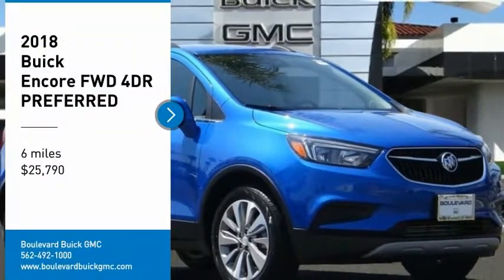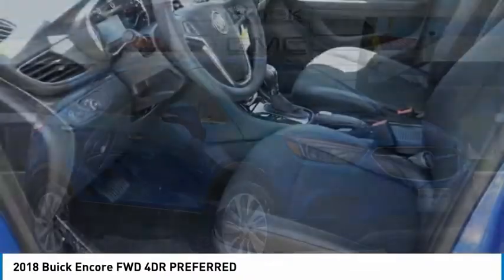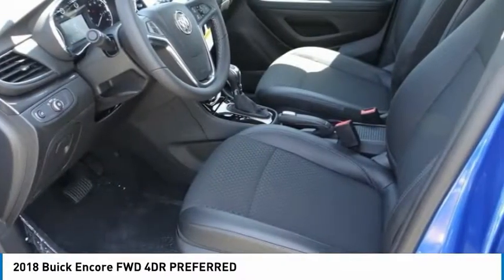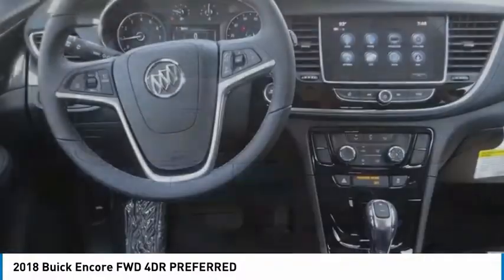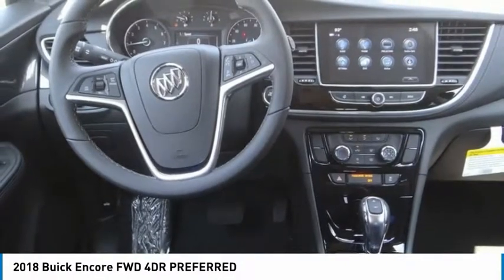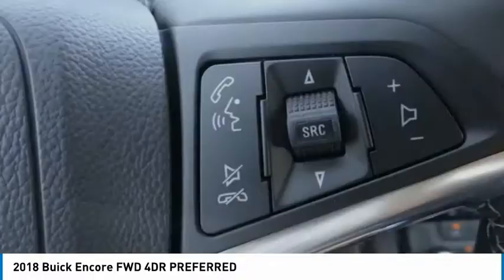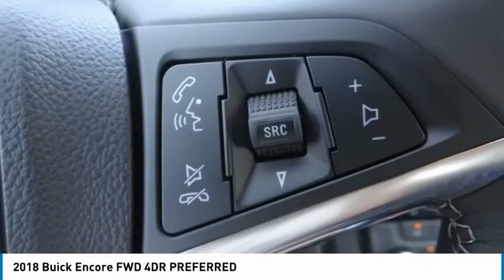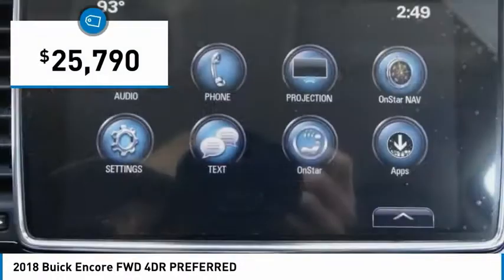2018 Buick Encore SIGNAL HILL, LONG BEACH, SEAL BEACH, LAKEWOOD, CARSON JB723743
2018 Buick Encore FWD 4DR PREFERRED

2800 Cherry Ave.

BOULEVARD BUICK GMC PROUDLY SERVICING SIGNAL HILL, LONG BEACH, SEAL BEACH, LAKEWOOD, CARSON, & SURROUNDING SOUTHERN CALIFORNIA LOCATIONS. THIS COASTAL BLUE METALLIC 2018 Buick ENCORE IS EQUIPPED WITH A 1.4L I4 16V MPFI DOHC Turbo, AUTOMATIC TRANSMISSION, AND RECEIVES AN ESTIMATED 25 City/33 Hwy MPG. CONTACT BOULEVARD BUICK GMC AT TO SCHEDULE A TEST DRIVE AND TAKE THIS 2018 Buick ENCORE HOME TODAY, OR VISIT OUR SHOWROOM CONVENIENTLY LOCATED AT 2800 CHERRY AVE., SIGNAL HILL, CA 90755. STOCK #: JB723743 | 2018 Buick Encore FWD 4dr Preferred 2018 Buick ENCORE FWD 4DR PREFERRED STOCK #: JB723743 | VIN: KL4CJASB1JB723743 | 2018 Buick Encore FWD 4dr Preferred Boulevard Buick GMC BOULEVARD HAS BEEN SATISFYING SOUTHERN CALIFORNIA CAR BUYERS SINCE 1961. FRIENDLY & FAMILY OWNED. PLEASE CHECK US OUT ONLINE AT BOULEVARD4U.COM FOR MORE INFORMATION.